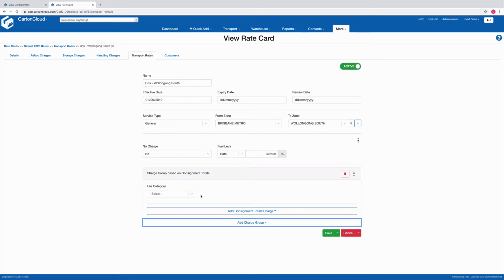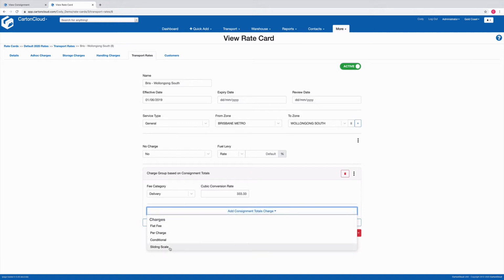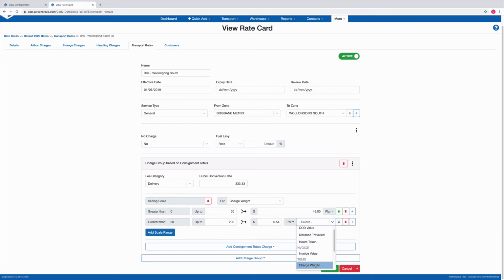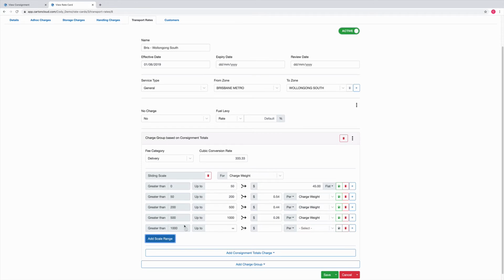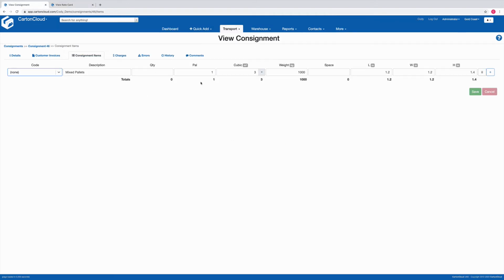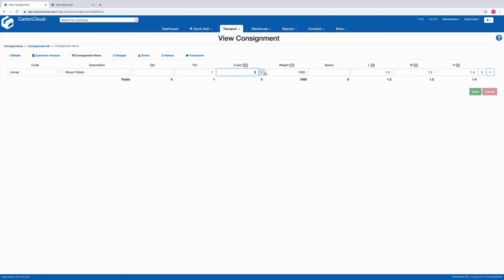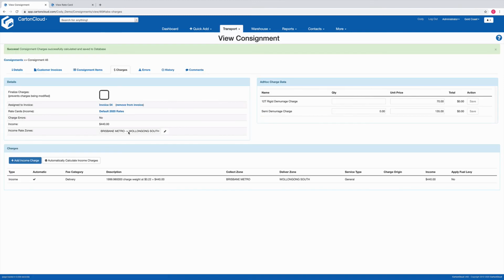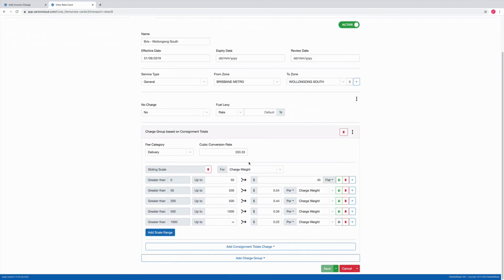Per Kg Rates